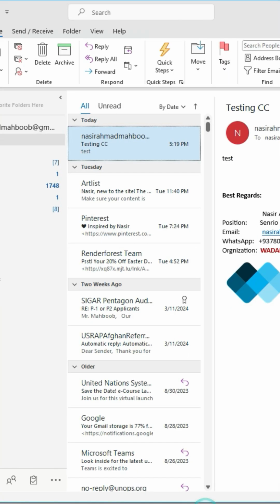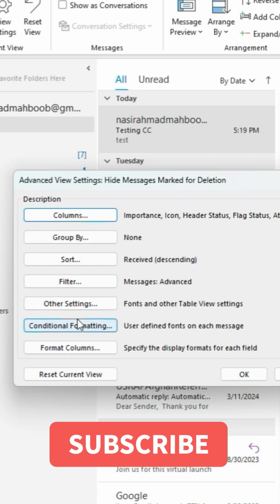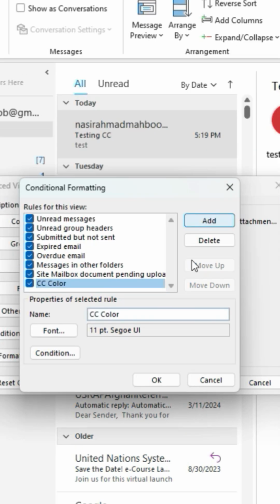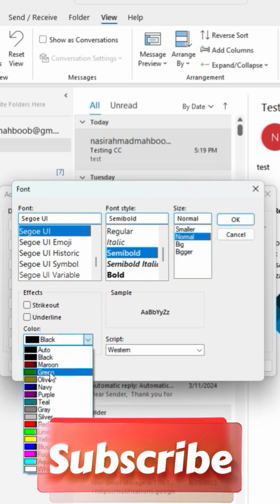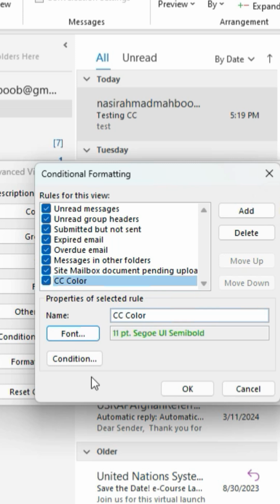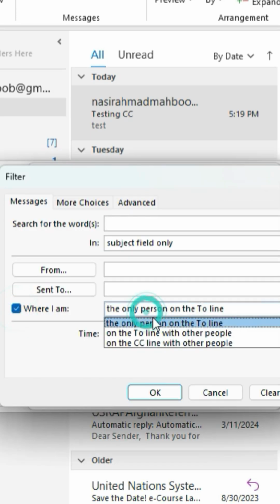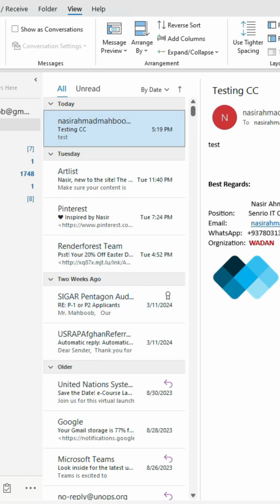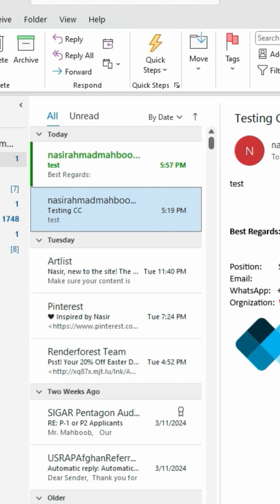How to use Color Coding to Manage Copied Emails in Outlook 2024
Color coding can be a helpful way to manage copied emails in Outlook. Here's how you can use color coding to organize and differentiate copied emails:

1. Create a Rule to Automatically Assign a Category:
o Go to the "File" tab and click on "Manage Rules & Alerts."
o Click on "New Rule" and select "Apply rule on messages I receive."
o In the next window, select the conditions that apply to the copied emails (e.g., emails from a specific sender or with specific keywords).
o Click on "Next" and choose "assign it to the category category" as the action.
o Select the category you want to assign to the copied emails and click on "Finish."
2. Assign Color to the Category:
o Go to the "Categorize" option in the Home tab.
o Click on "All Categories" and select the category you assigned to the copied emails.
o Choose a color for that category and click on "OK."
3. View Emails by Category:
o In the Outlook inbox, click on the "View" tab.
o Select "View Settings" and then click on "Filter."
o In the "Filter" window, go to the "More Choices" tab and select the category you assigned to the copied emails.
o Click on "OK" to apply the filter.
By following these steps, you can easily identify and manage copied emails in Outlook using color coding.